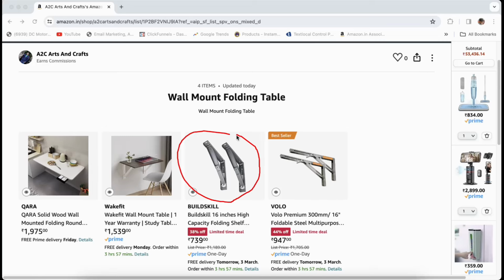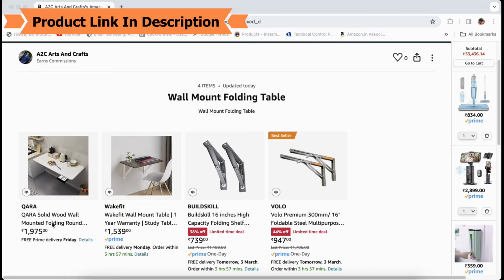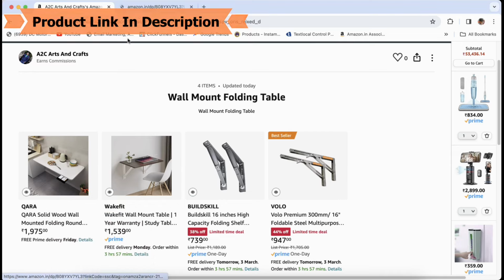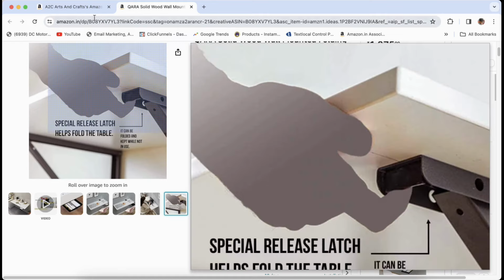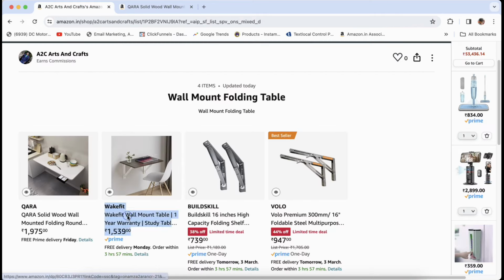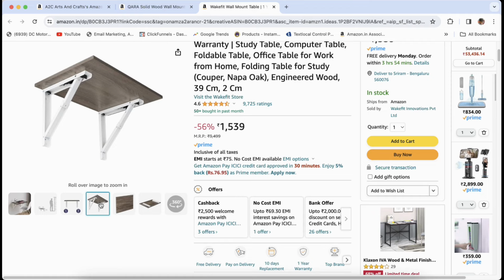Step By Step Wall Mount Folding Table Setup- Space Saving Idea(2024)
In this video you can see how to do a wall mount folding table.

Free Live YouTube Workshop.

MATERIALS USED FOR OUR HOME